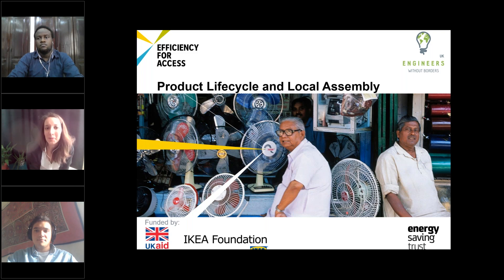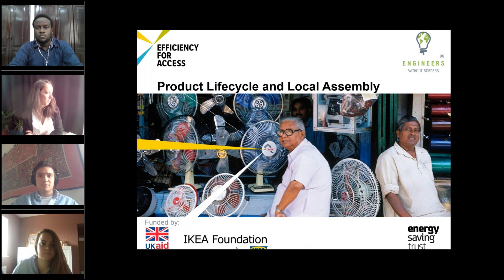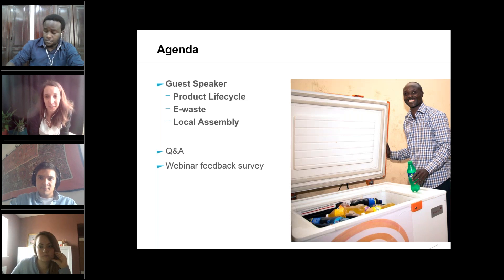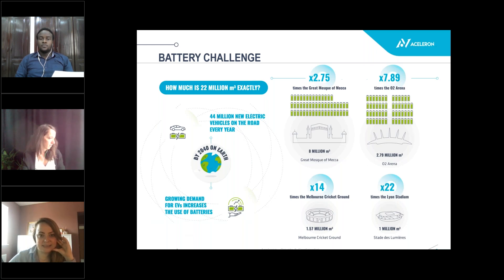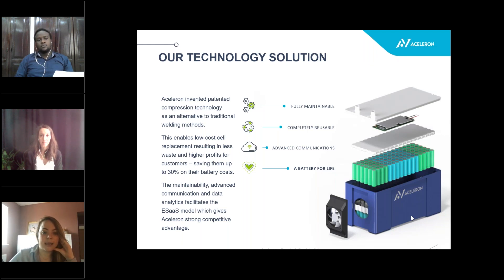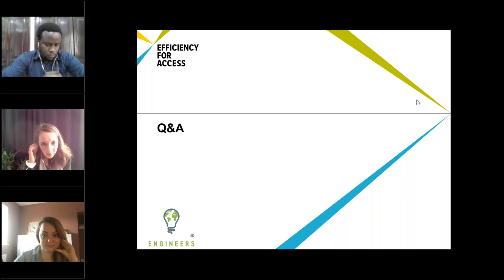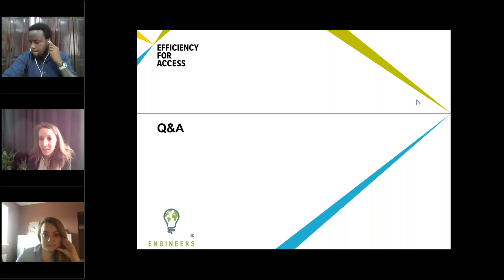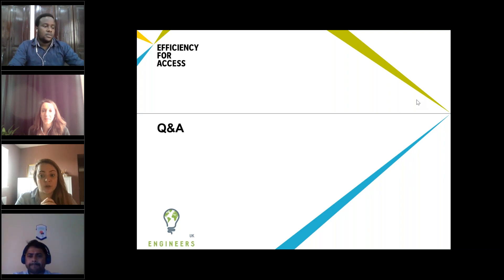Product Lifecycle and Local Assembly - Efficiency for Access Design Challenge 2020-2021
A webinar for the Efficiency for Access Design Challenge 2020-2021 discussing product lifecycle and local assembly.

Presenters:
o Jacqueline Garcia, Efficiency for Access
o Sean Davy, Efficiency for Access
o David Tusubira, Innovex
o Laura Allerston, Aceleron
o Biraj Gautam, PEEDA

To keep up to date with the Efficiency for Access Design Challenge sign up to the newsletter

Find out more about the Efficiency for Access Design Challenge on our